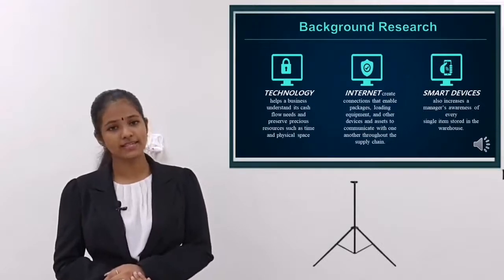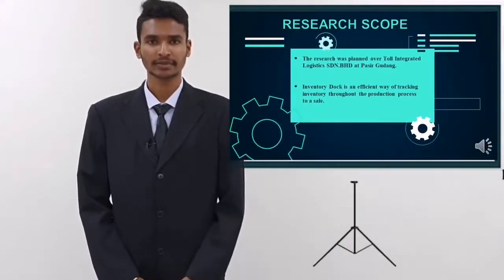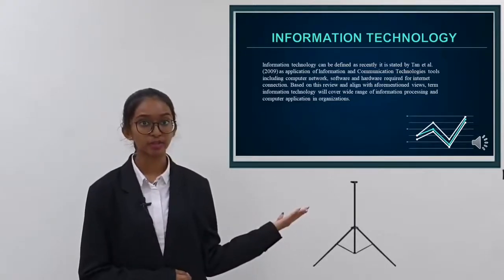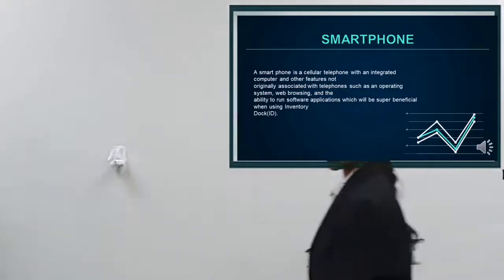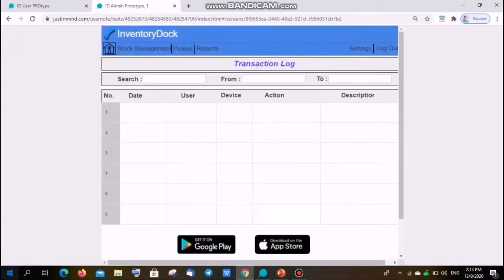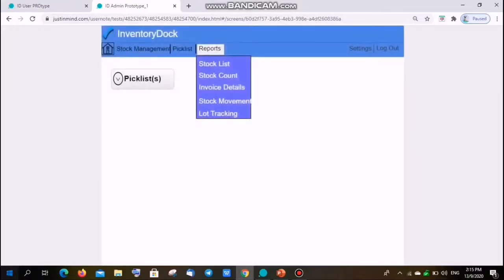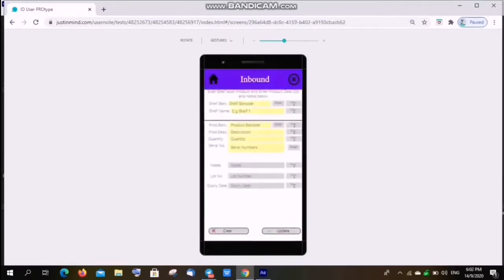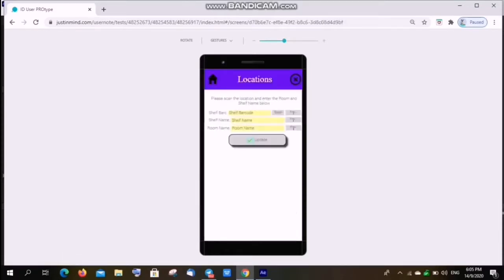DLS_Inventory Dock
Student project innovation named Inventory Dock. It is an application consists of technology, internet and smart devices. This application can maintain the availabilty of material and to ensure everlasting inventory